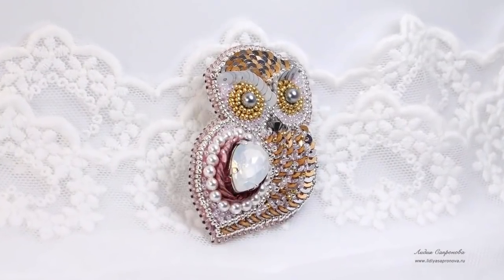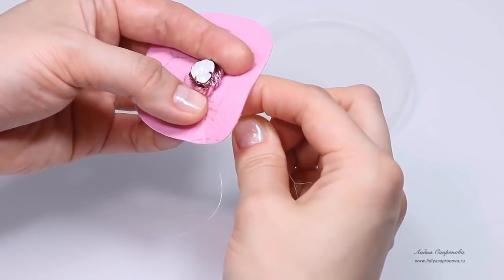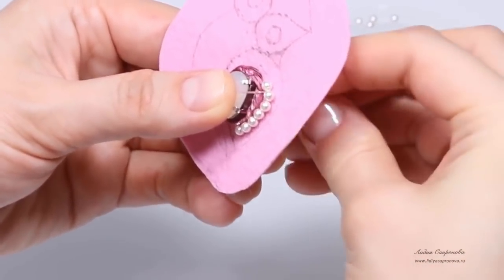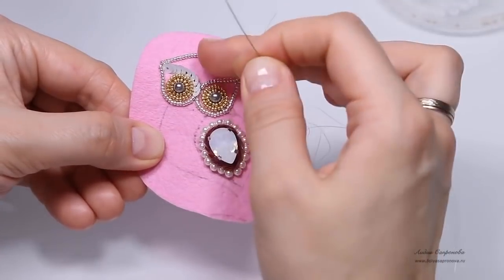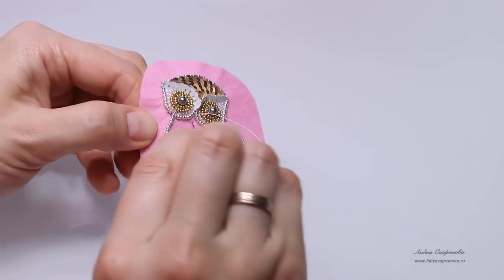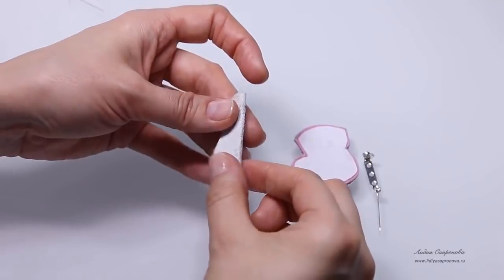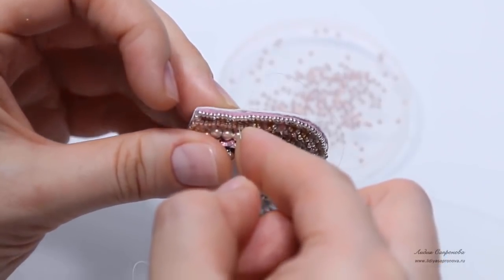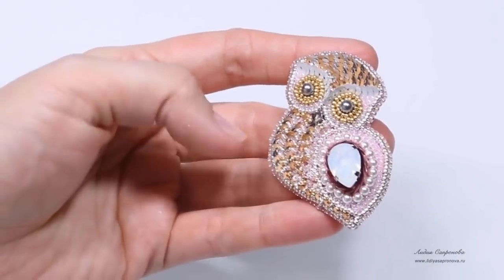Tutorial for an owl brooch made of beads, crystals, pearls and sequins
In this tutorial I’ll show you how to sew beads into an owl brooch.
You’ll end up with a beautiful handmade brooch of crystals, pearls and sequins.

By following my lead, you’ll be able to sew the beads yourself, and – who knows – maybe you’ll come to love sewing beads as much as I do.
Happy crafting!